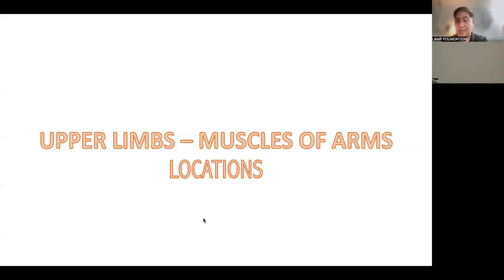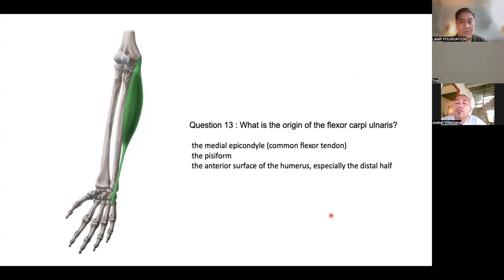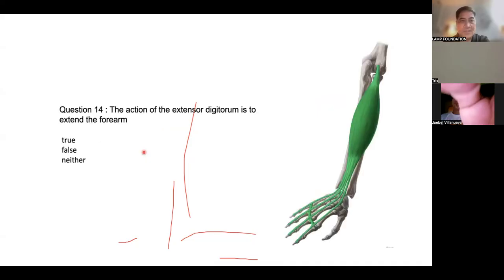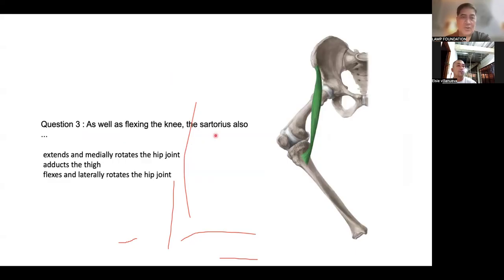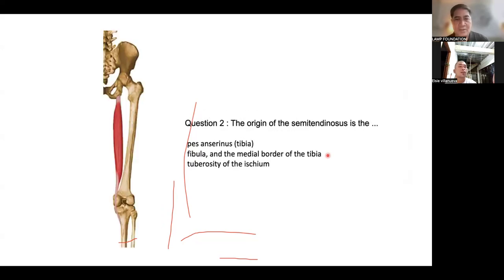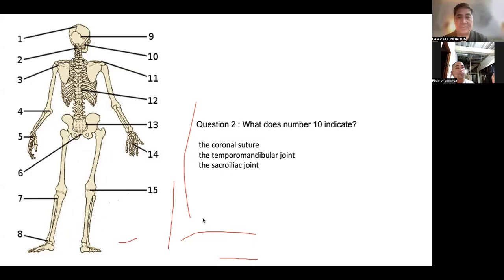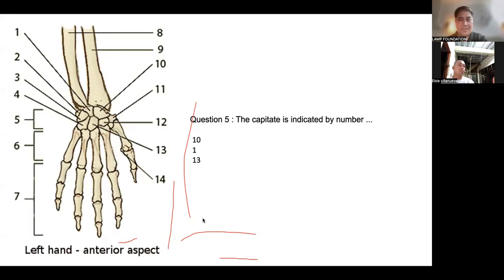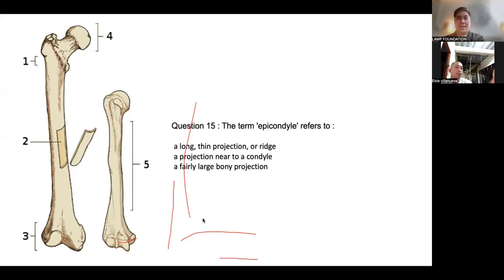MUSCLES OF ARMS AND LEGS & SKELETAL SYSTEM Review Questions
We will be studying muscle anatomy using anatomical models of the arm and leg.  The idea is to give you a flavor of how to study anatomy and to introduce you to the language used in naming skeletal muscles (Latin).

In gross anatomy, skeletal muscles have a fibrous appearance due to the presence of fascicles within the muscle.